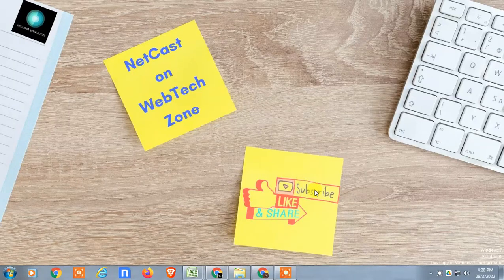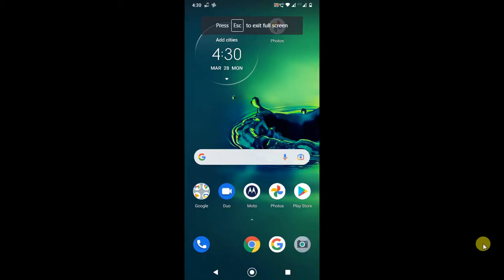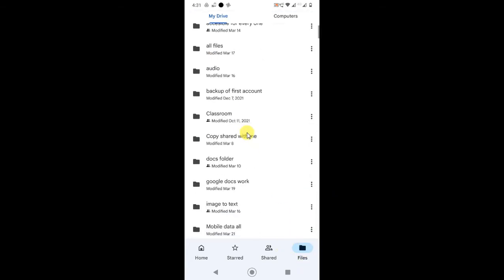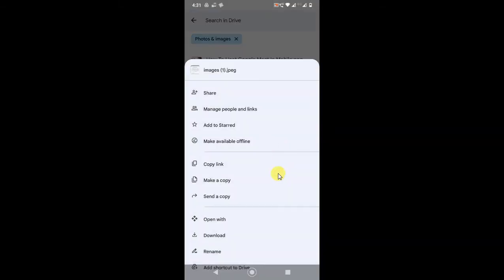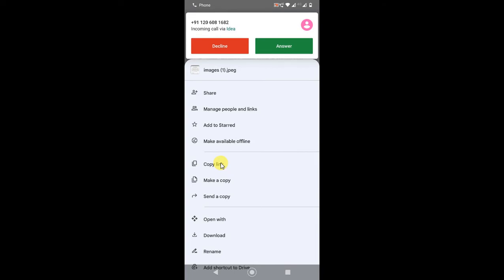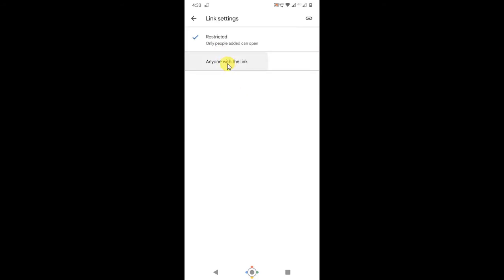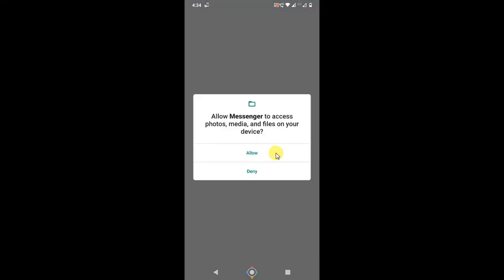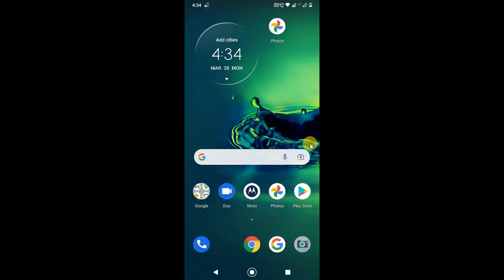How to Send Google Drive Link to Messenger?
This video tutorial will learn, how you can send google drive link to messenger